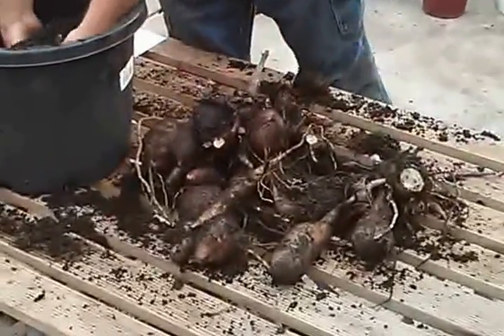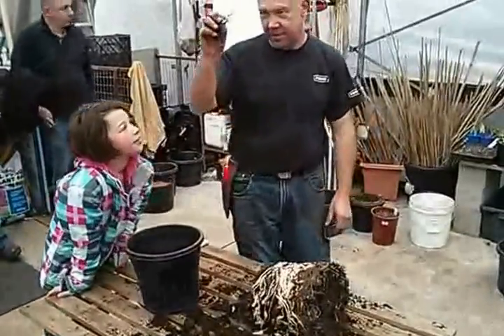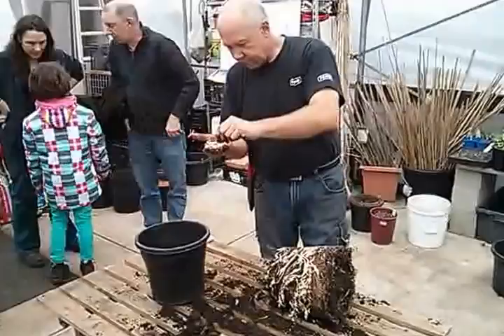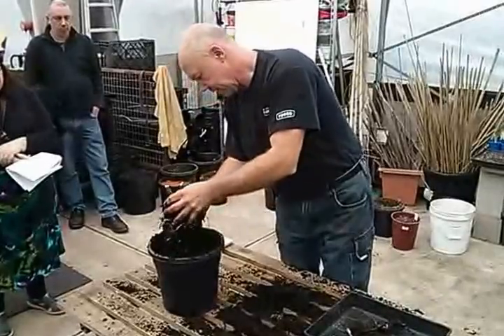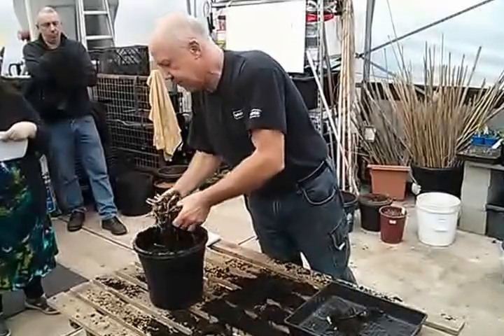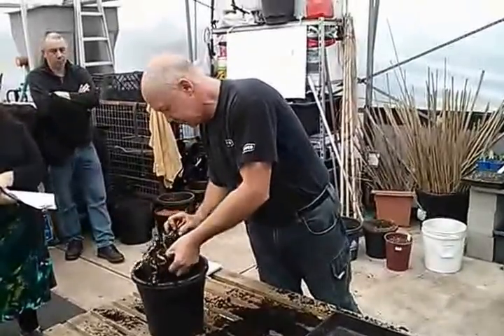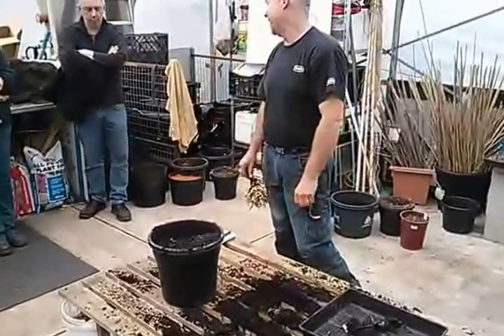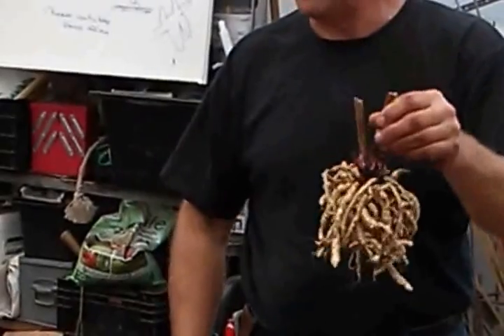Yacon, Chinese Artichoke & Skirret at Edible Forest Gardens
John talking on Yacon, Chinese Artichoke & his favourite Skirret.